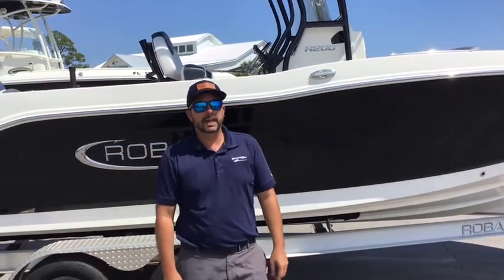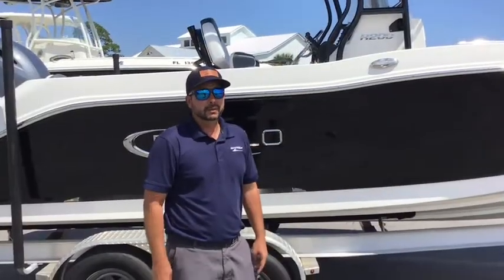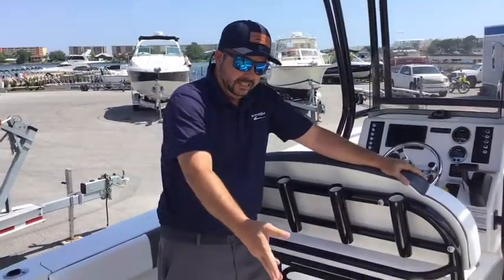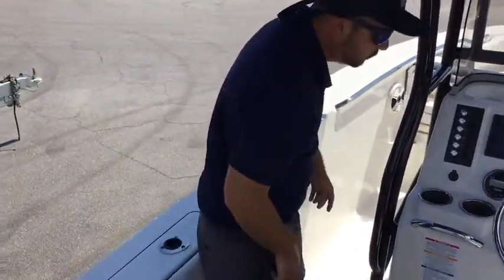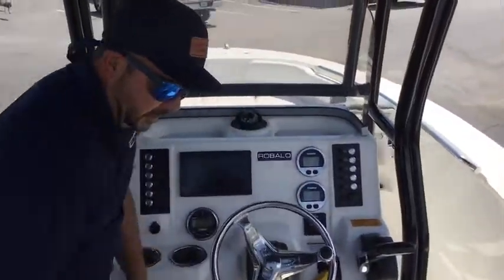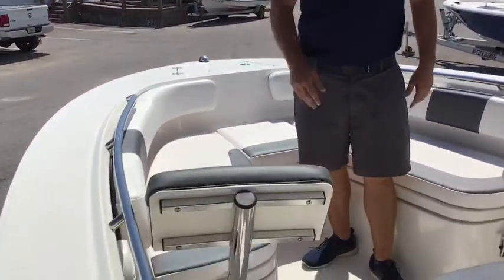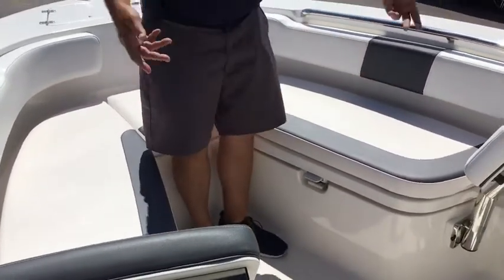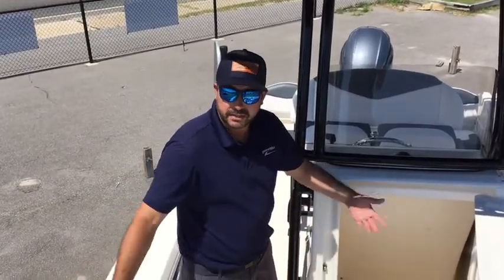2019 Robalo R200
Sit down and make a checklist of exactly what you want in your next fishing boat. A headache free buying experience. Check. A space efficient interior design including an enclosed head. Check. Reputable, time-tested name brand. Check. Efficient overall performance. Check. One ride and you'll agree that the sensational R200 can turn anyone's wish list into reality. Powered by a F150XB Yamaha and packaged with an aluminum trailer that includes brakes, the R200 is a steal of a deal that rivals can't touch. Extensive rod storage, a multi-purpose interior, a powder coated leaning post (optional), stainless steel hardware and Robalo's award winning style lines rank the R200 as a first-rate fishing boat. Well equipped, the R200 can also be customized with key options including a T-top, trim tabs, a porta-pottie and Simrad electronics.